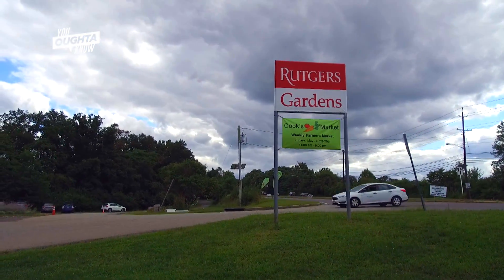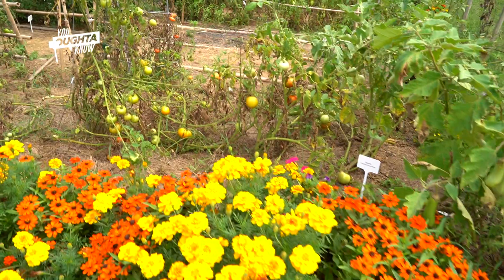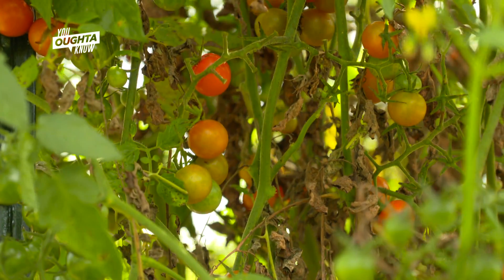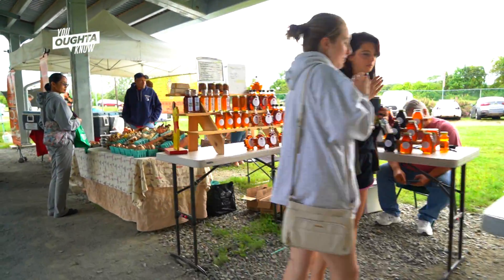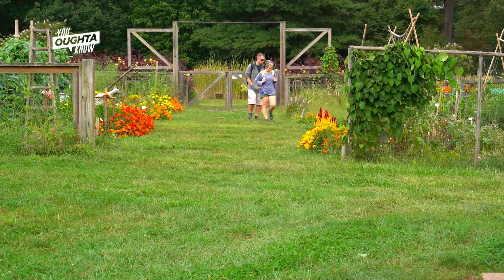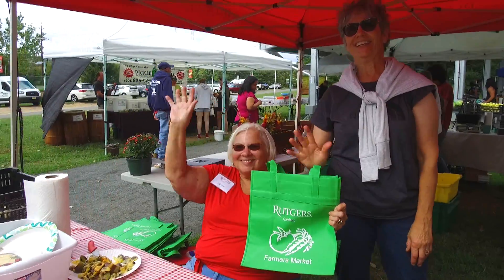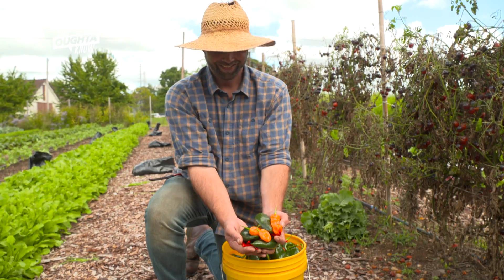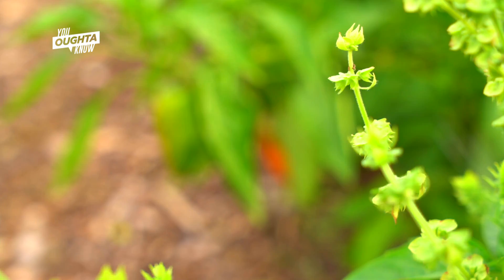The Power of Public Gardens - You Oughta Know (2020)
Rutgers Garden, well-known for developing the Blake peach and the Rutgers tomato (with Campbells Soup!) has been a staple to central New Jersey residents since the 90s. We take a trip to the garden, which is temporarily closed, and learn about the program that supports food-insecure students.